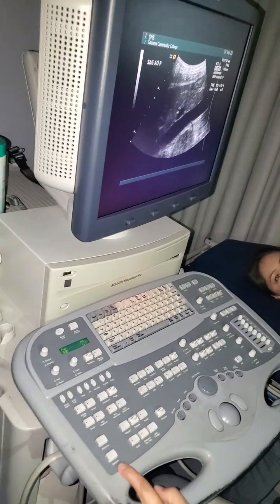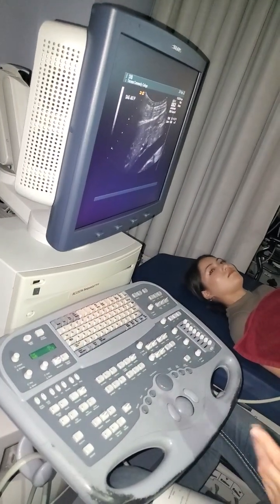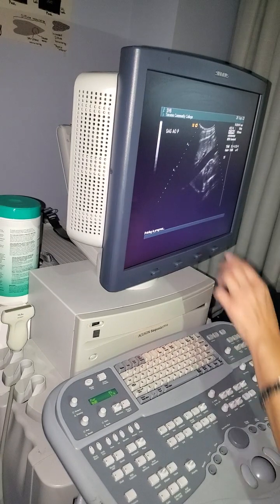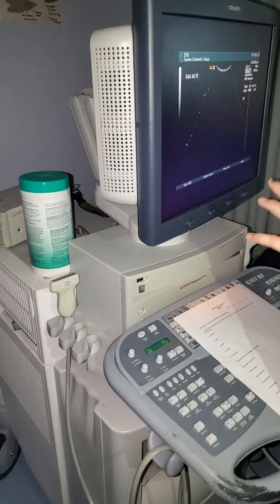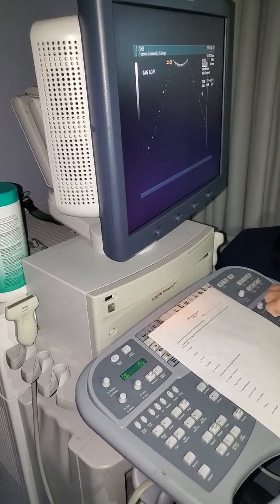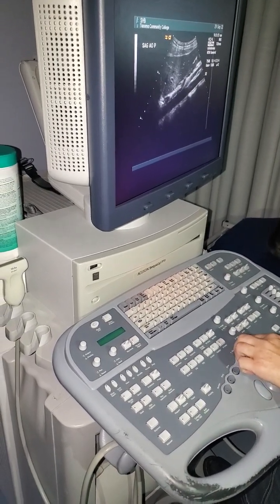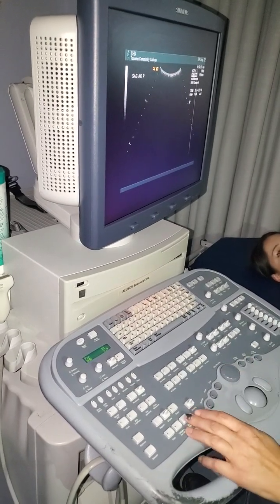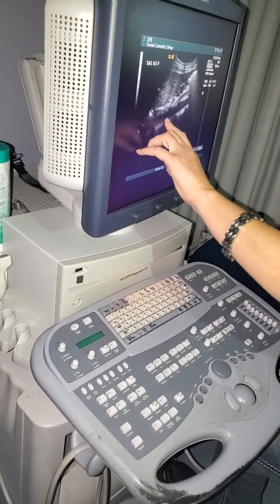Shea's ultrasound sonography knobology tips and techniques 2 of 2